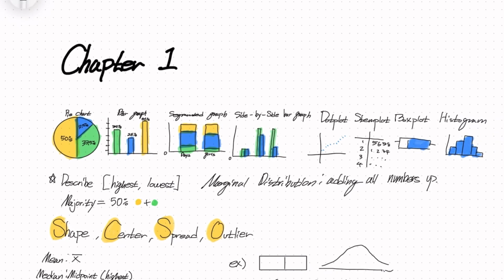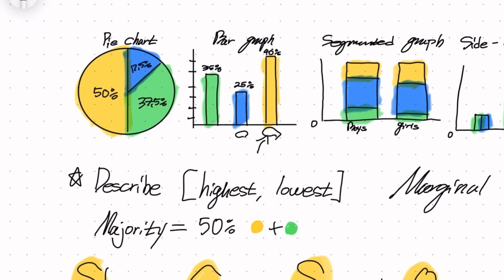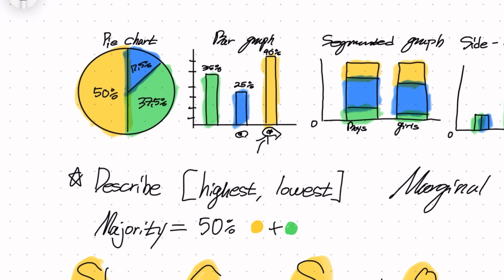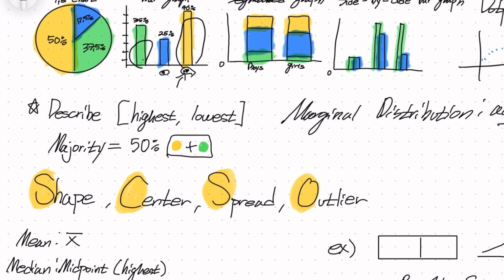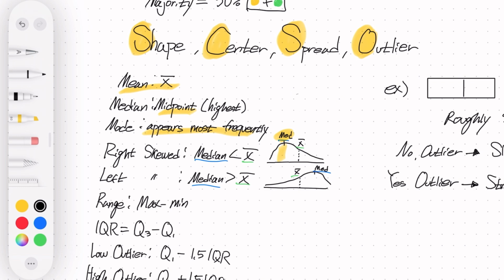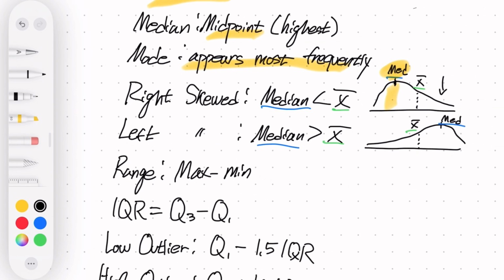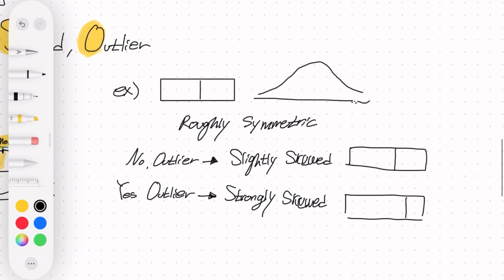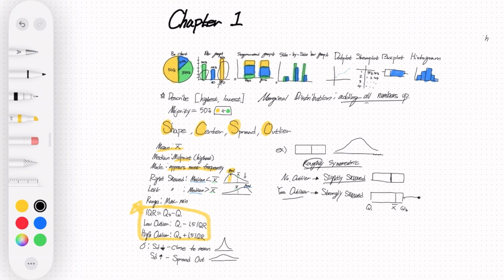AP stats chapter 1 review